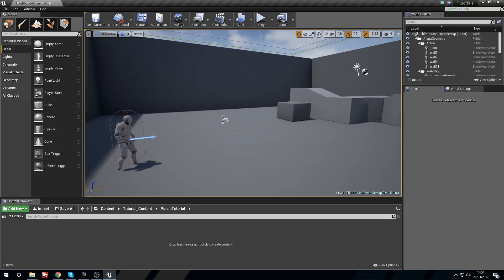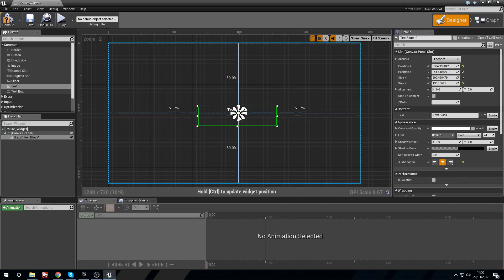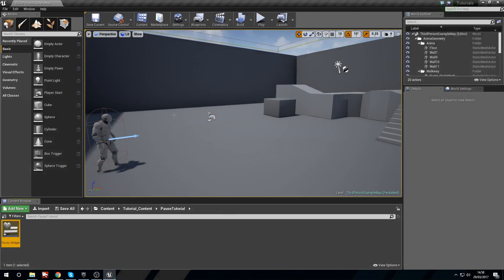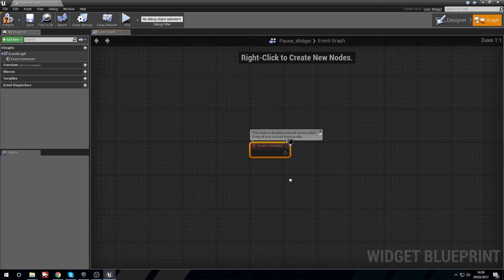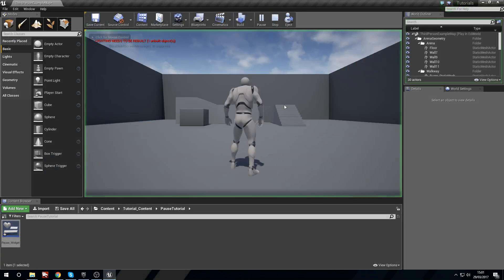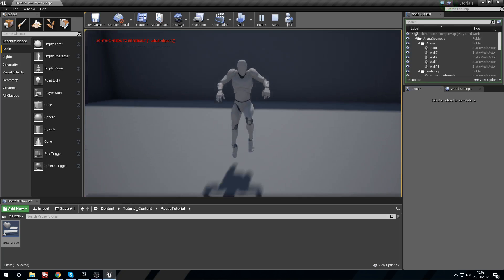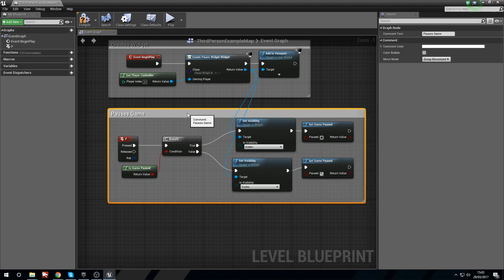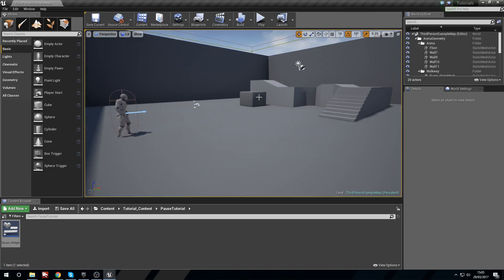UE4 - Tutorial - Pausing your Game! [UPDATE IN DESCRIPTION]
How to set up a quick pause button and "paused" widget!